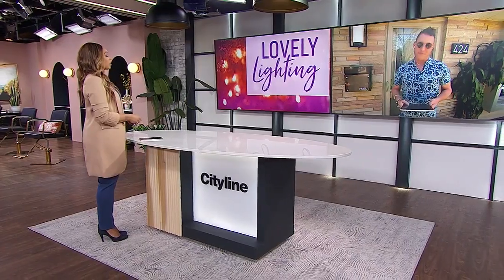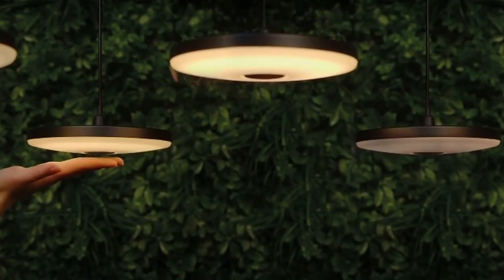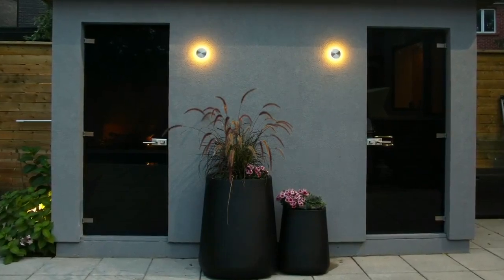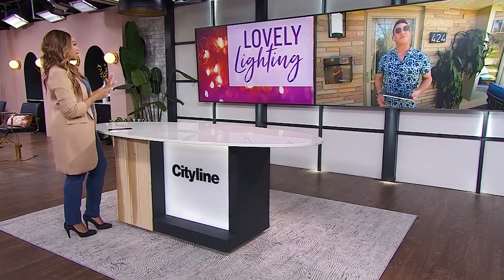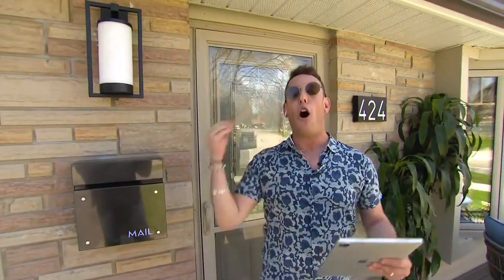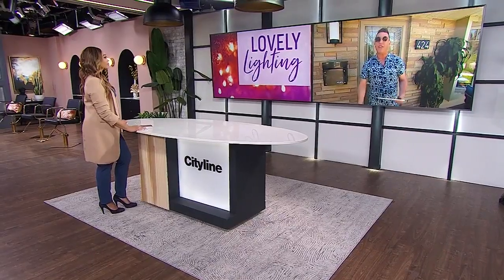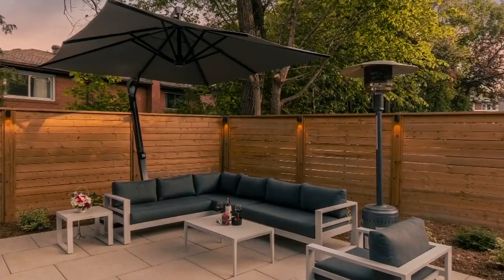Outdoor lighting for a perfect summer ambience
Designer Shai DeLuca gives tips and tricks to keep our outdoor spaces lit this year.  "This is not the year to be timid with lighting- bring the party to your house with bold colours and strong visual elements in your lighting design."